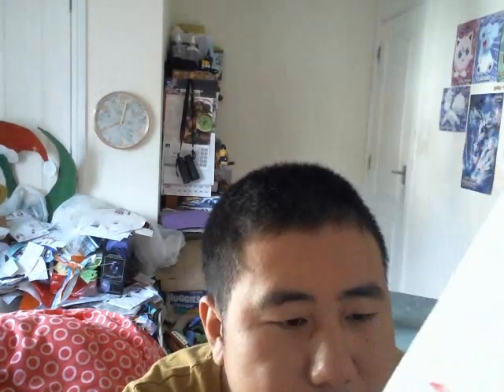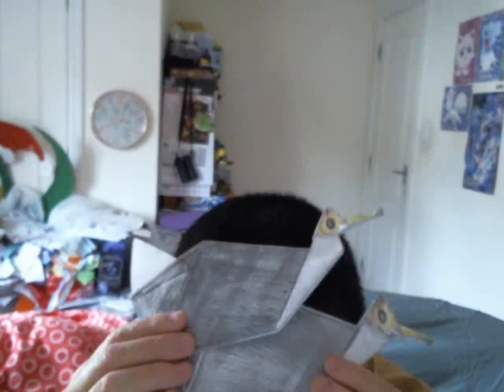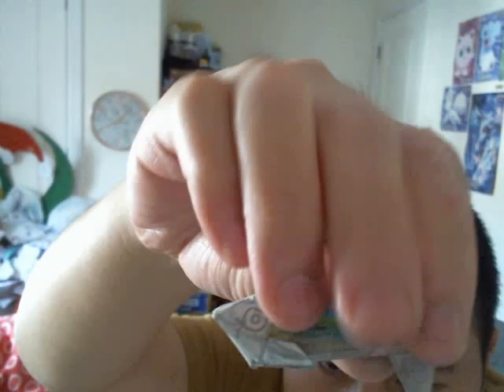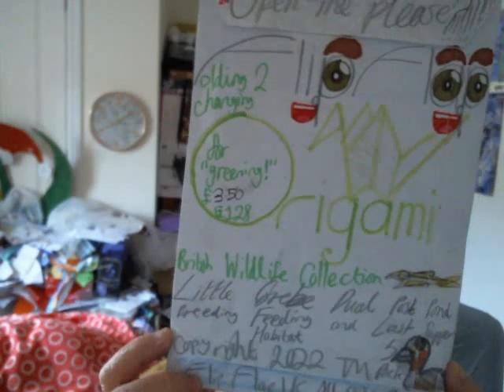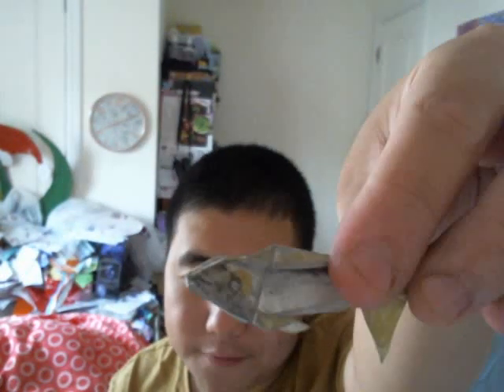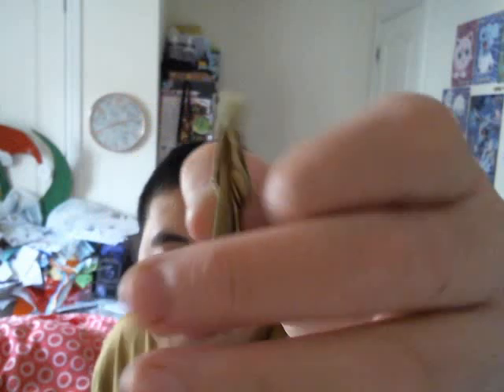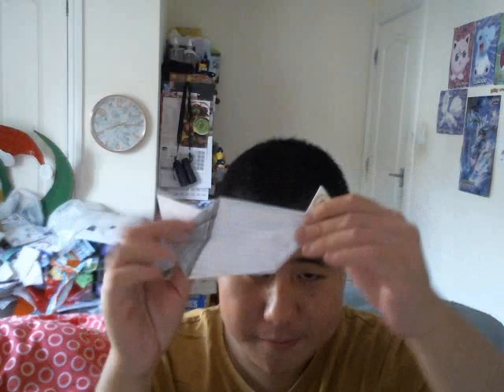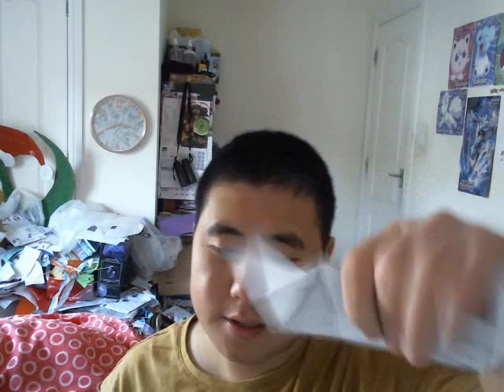Flip Flap Origami VLOGUST 22 British Wildlife Collection Waterbird Trio Toy Review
As we know traverse towards the late part of summer to a nearly dead end, of course there will be 3 more water birds in the theme of British waterbirds.
The products in this toy review include.
Flip Flap Origami British Wildlife Collection SWIMMING Lesser Black Backed Gull Late Summer Roost Gourmet Flock 12 Pack for ₤16.50
Flip Flap Origami British Wildlife Collection SWIMMING Little Grebe Post Pond Breeding Habitat Feeding and Last Supper 5 Pack for ₤3.50
Flip Flap Origami British Wildlife Collection SWIMMING Last Day of Summer Gulls Small Flock 5 Pack for ₤2.50